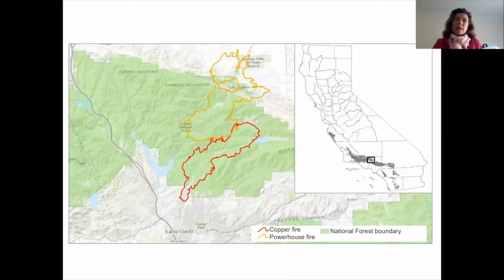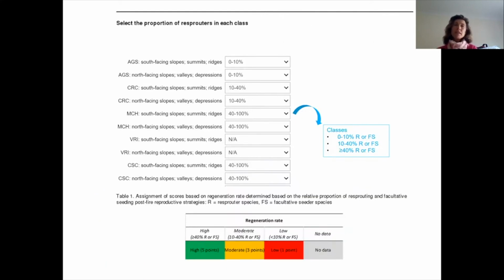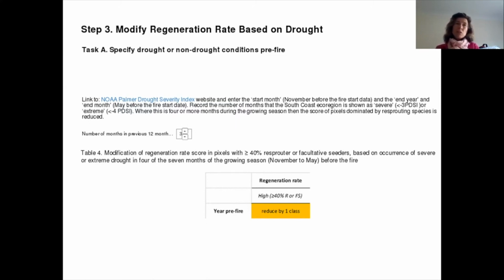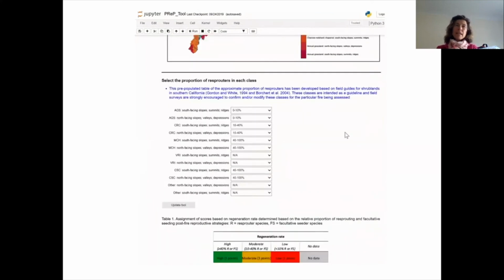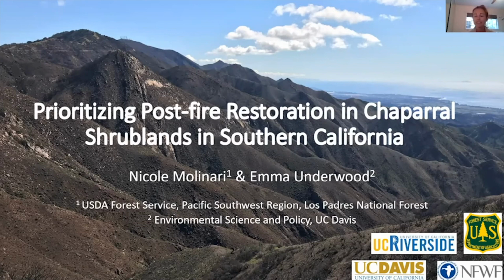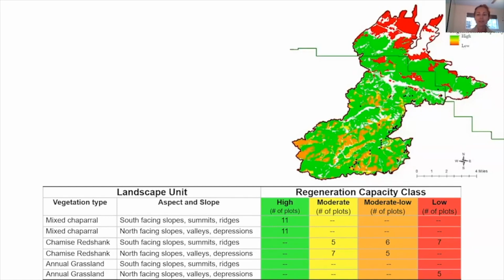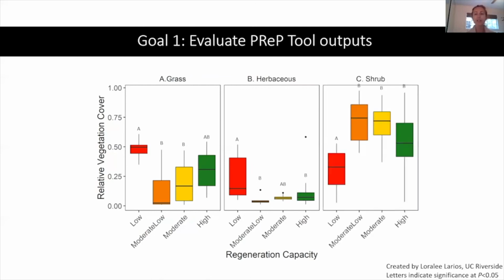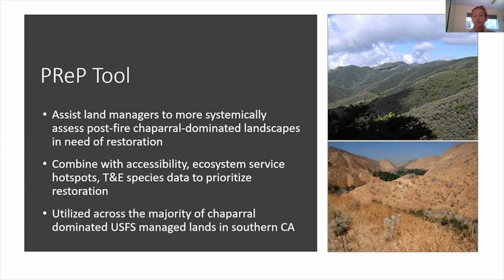Prioritizing Post fire Restoration in Chaparral Shrub - Emma Underwood and Nicole Molinari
Title: Prioritizing Post-fire Restoration in Chaparral Shrublands in Southern California

Topic: Natural areas management in light of climate change

Presented by: Emma Underwood and Nicole Molinari, USDA Forest Service, during the 2020 Natural Areas Conference.

View the abstract: The occurrence and size of wildfires in southern California have increased with human population growth. Chaparral vegetation recovery in post-fire landscapes can be impeded by a number of factors, including drought, excessive fire, and non-native species. Active restoration may be needed to enhance native shrubland recovery in areas affected by these stressors, yet across large fire scars identifying the need for restoration can be challenging. We developed a Post-fire Restoration Prioritization (PReP) tool to aid resource managers with early detection and prioritization of degraded chaparral landscapes in need of restoration. The PReP tool incorporates information on the post-fire regeneration strategy of plant communities and its interaction with fire history, pre- and post-fire drought, and non-native annual species to predict where recovery may be impeded, thereby identifying candidate areas for restoration. The tool also integrates spatial data on erosion risk for recent fires, so that areas in need of restoration can be prioritized for hillslope stabilization. Outputs from the tool can also be integrated with hotspots of ecosystem service provision and accessibility data to further refine restoration decision making. We demonstrate a proof of concept using the Copper and Powerhouse fires on the Angeles National Forest in southern California and find that 1,642 acres (10%) and 3,786 acres (14%) respectively are predicted to have low regeneration capacity and need restoration. Through field monitoring, we verified that areas predicted to have the lowest regeneration capacity indeed had the highest cover of nonnative annual grasses and herbs and the lowest cover of native shrubs. The framework of the PReP tool is transferable to chaparral ecosystems across southern California and can guide management decision making to ensure long-term sustainability of chaparral and the ecosystem services it provides.